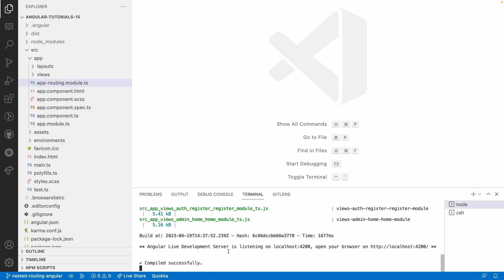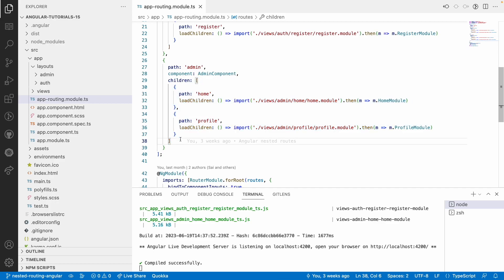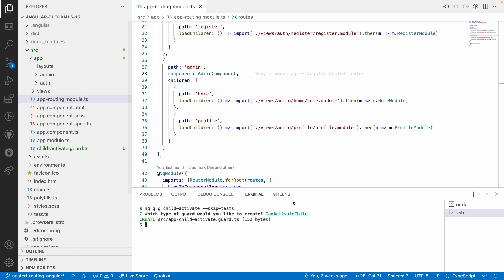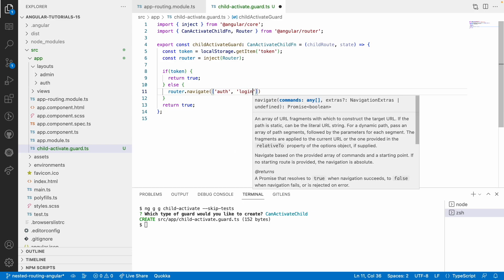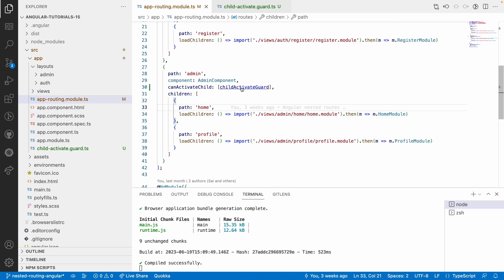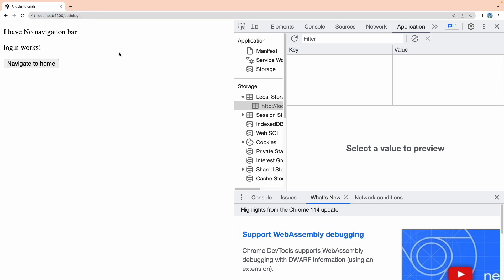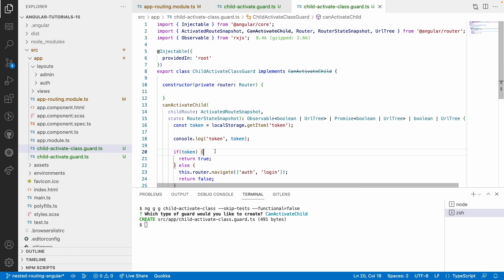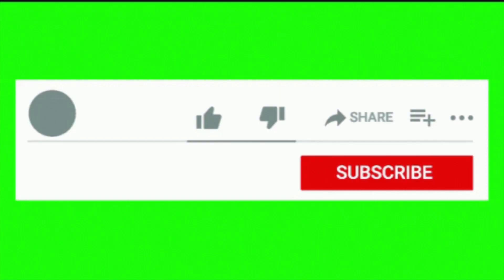Can Activate child guard | Guards in angular | Angular 16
1. Angular canActivateChild guard.
2. canActivateChild Guard in angular 16
3. Activation guard in angular 16
4. Angular 16 Guard in angular
5. Route Guards in angular 16
6. Router Guards in angular 16
7. Functional and Class Guards in angular.